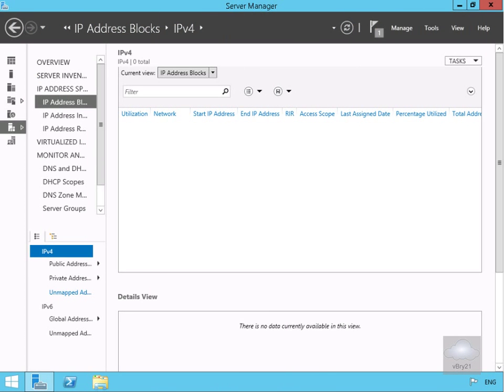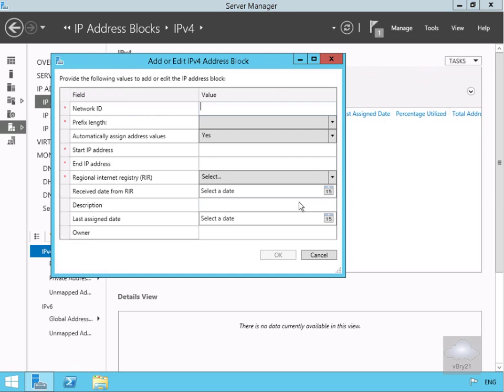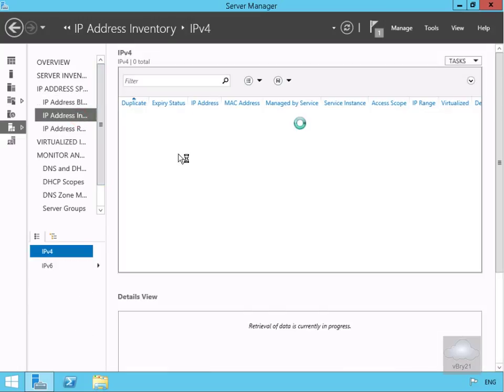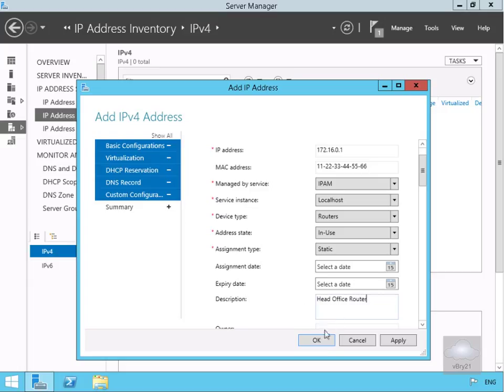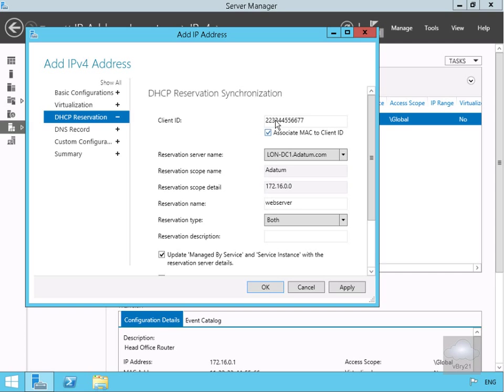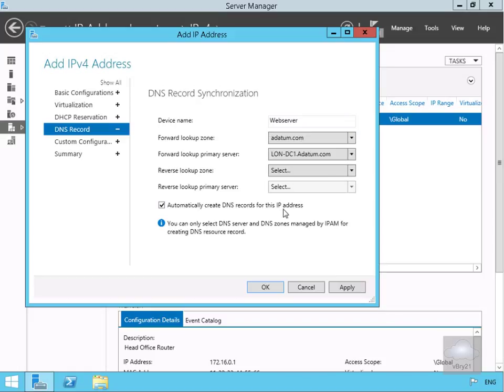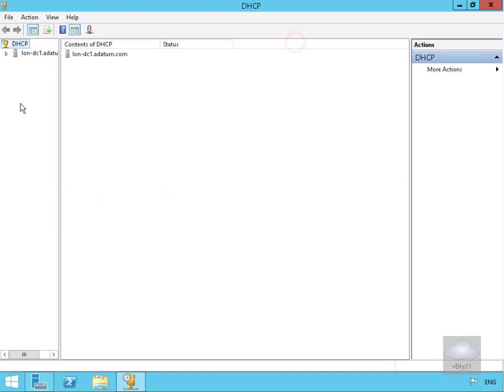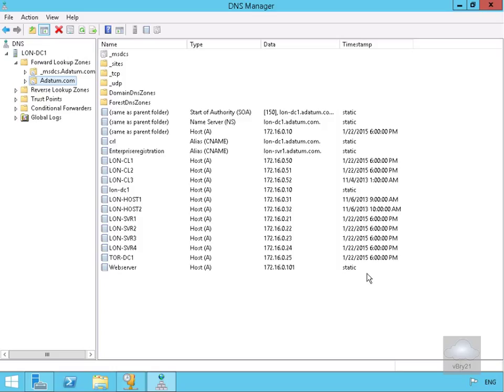20412 Demo4 Using IPAM To Manage IP Addressing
This demo shows how to manage IP Addresses with IP Address Management